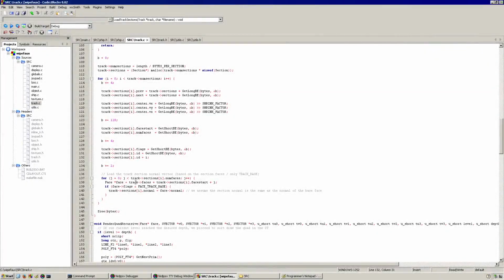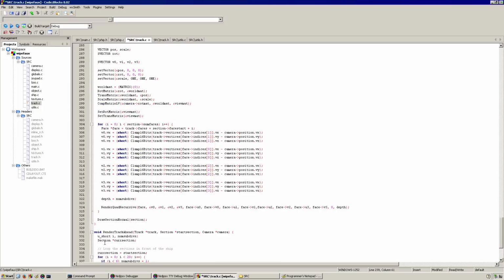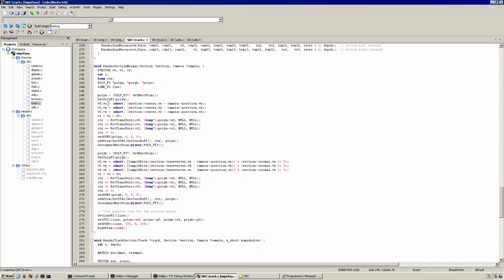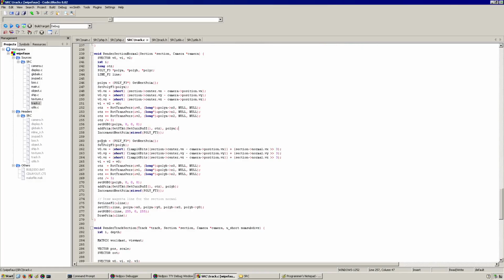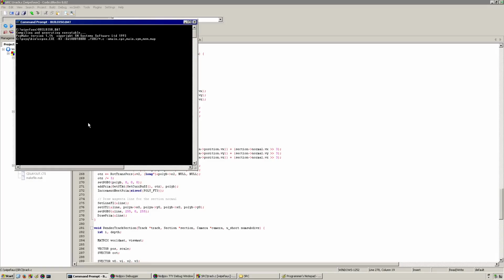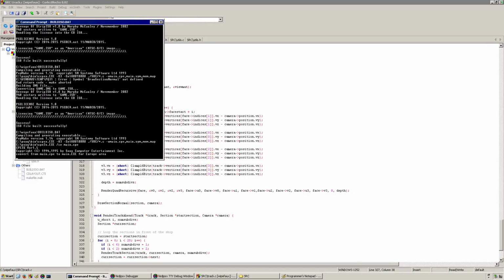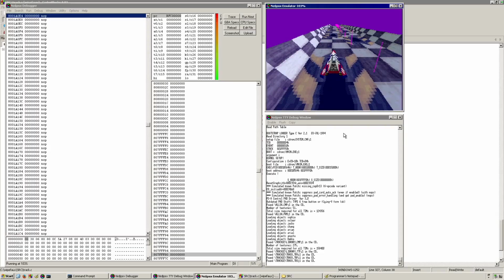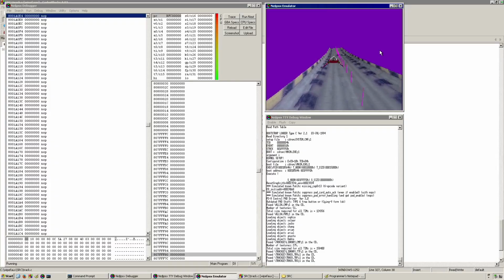171 Drawing Section Normals